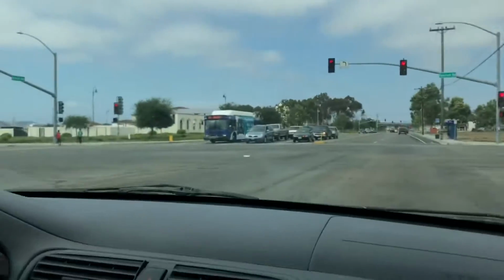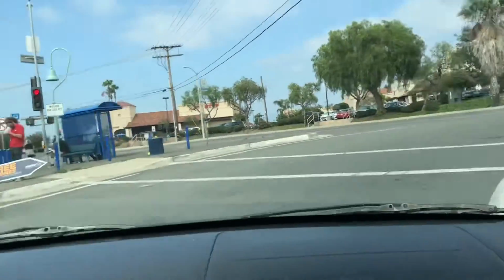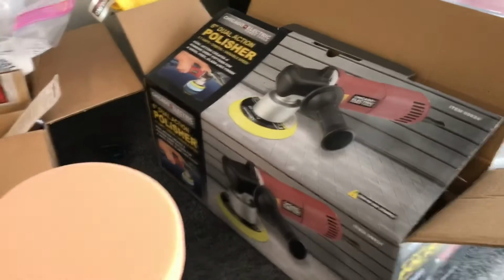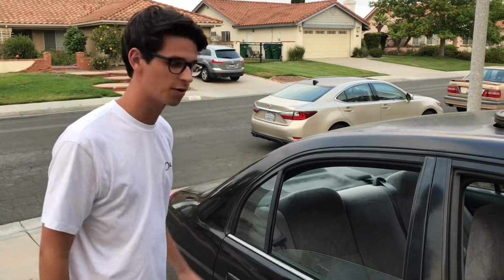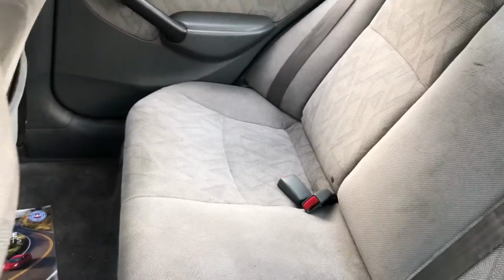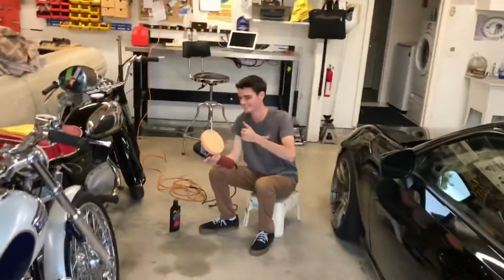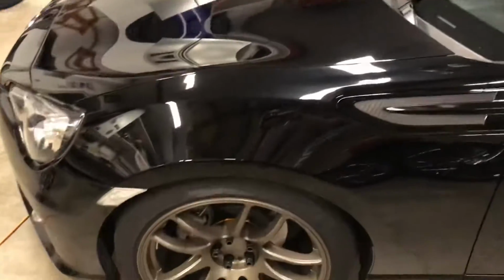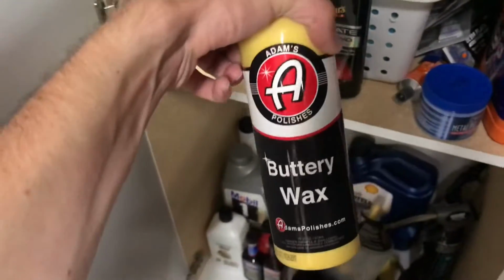Colin bought a new daily! + BRZ paint correction.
Colin bought a Honda Civic for a daily driver (we'll see how long that lasts lol) and Logan gets some cleaning up done on his BRZ's paint!!